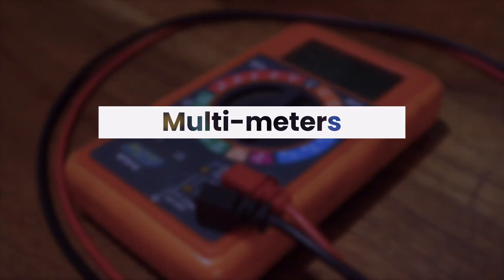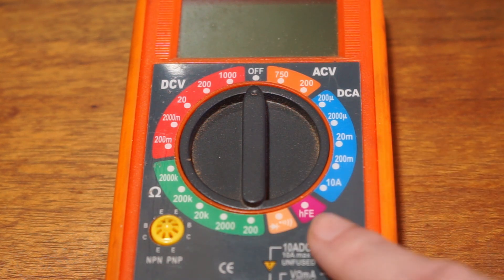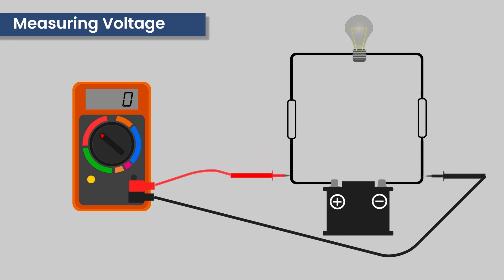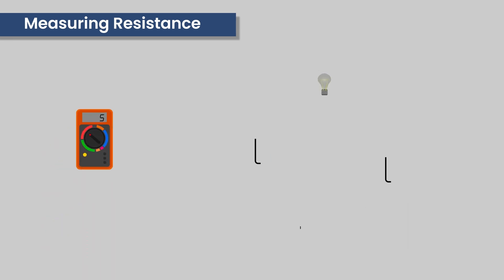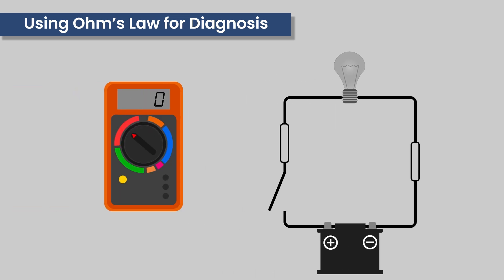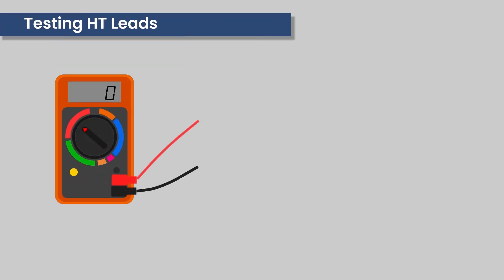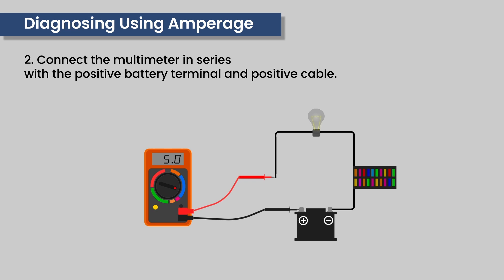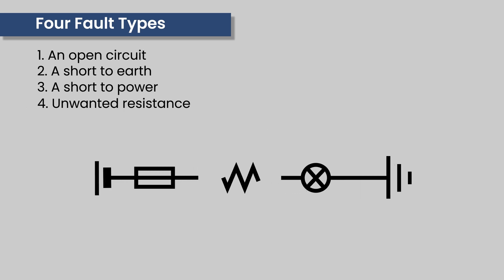Multi-meters and Basic Auto Electrical Diagnosis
Time to dive into multi meters and the auto electrical field!

Produced by  @KingdomDigitalServices

CHAPTERS

0:00 - Intro
0:30 - Warning
0:37 - Operating Mode Selector
1:32 - Measuring Voltage
2:20 - Measuring Current
2:51 - Measuring Resistance
3:33 - Using Ohms Law
4:51 - Diagnosing Using Resistance
5:10 - Testing HT Leads
5:33 - Diagnosing Using Amperage
6:38 - Fault Finding
7:28 - Outro